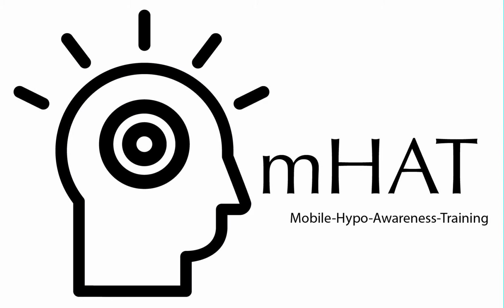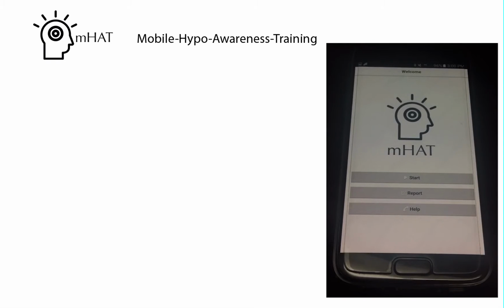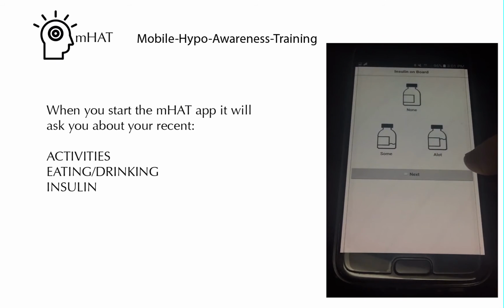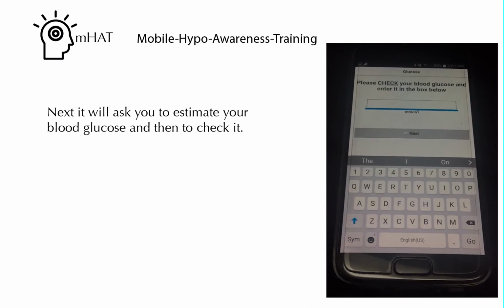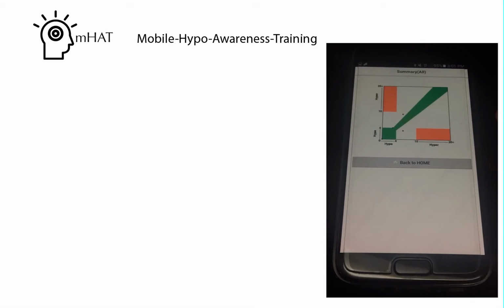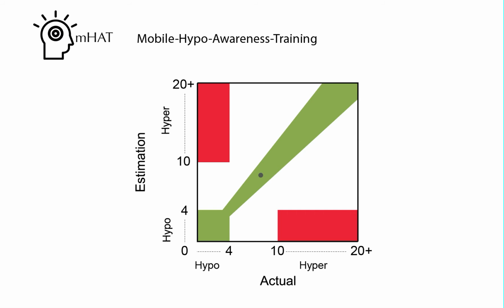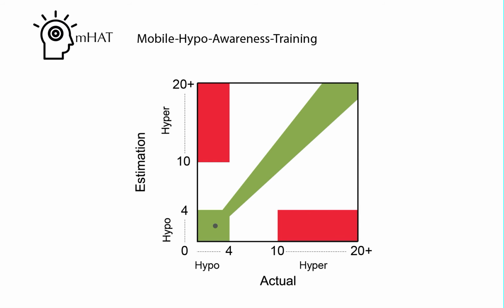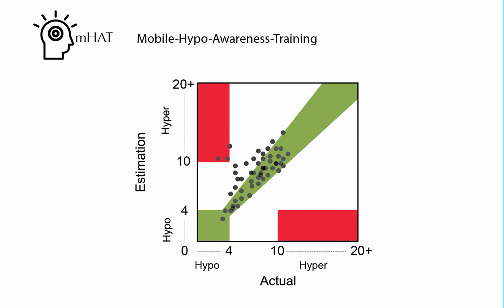mHAT app instructions